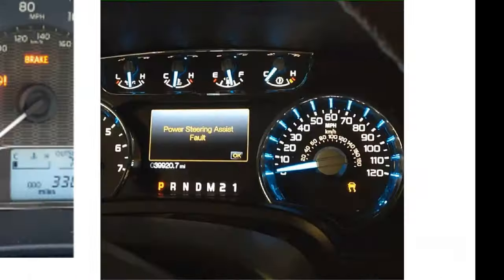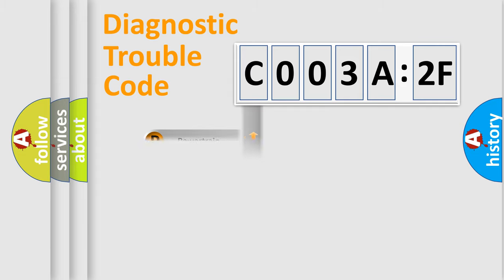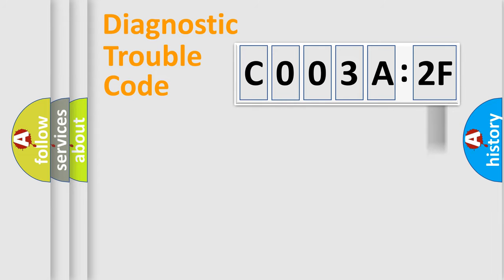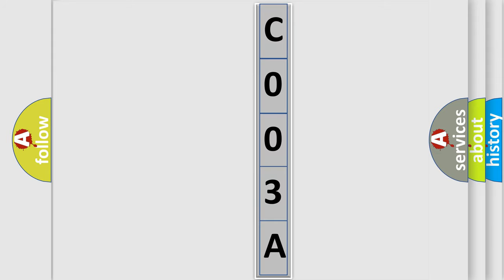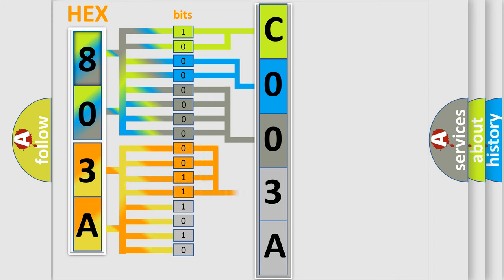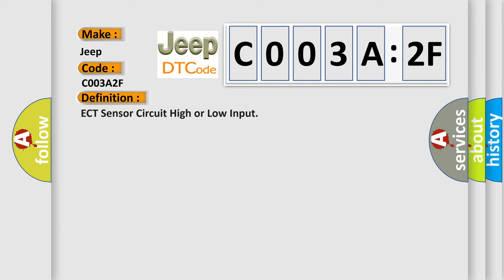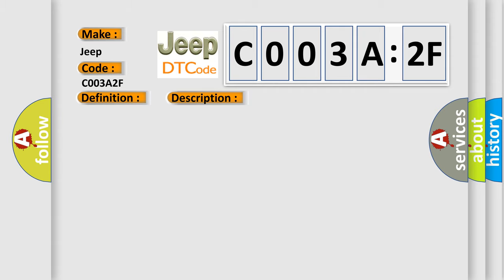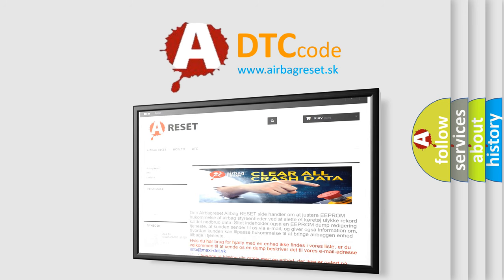DTC Jeep C003A-2F Short Explanation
Contents:
0:21 Basic DTC analysis according to OBD2 protocol standard.
1:48 Insight into programming
2:58 A diagnostically understandable description of the Diagnostic Trouble Code
3:05 Basic error definition

Make:
Jeep
Code:
C003A 2F
Definition:
ECT Sensor Circuit High or Low Input
Description:
Key on for 60 seconds or right after startup,and the PCM detected the ECT Sensor was more than 4.6v or less than 0.2v for 4 seconds,or with engine running,the signal went from under 1.6v to over 1.6v and remained over 1.6v for 5 minutes,or with ECT and IAT inputs over 68ºF at startup,the ECT Sensor took 5 minutes to reach 122ºF.
Cause:
ECT Sensor signal circuit is open or shorted to groundECT Sensor signal circuit is shorted to VREF (5v)ECT Sensor signal circuit has a high resistance conditionECT Sensor is damaged or it has failedPCM has failed.
Failure Type:
Signal Erratic